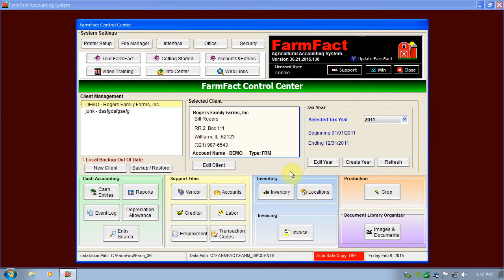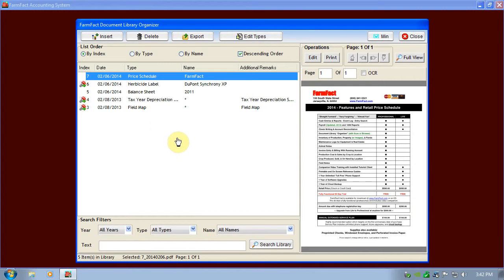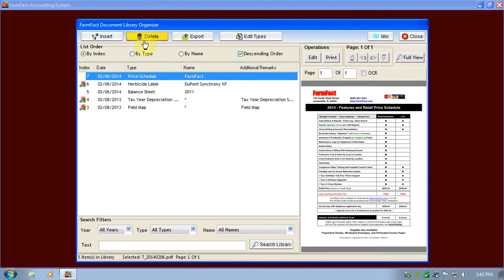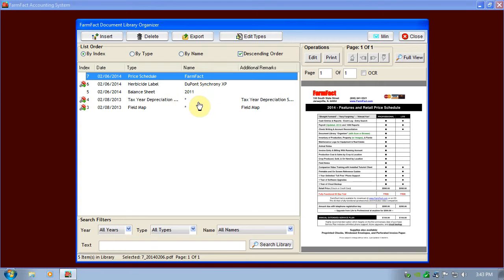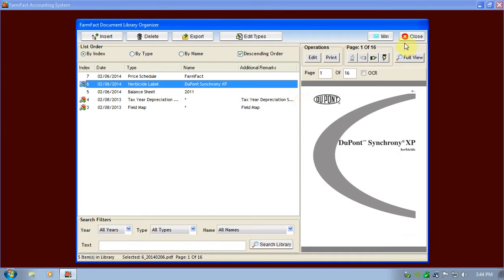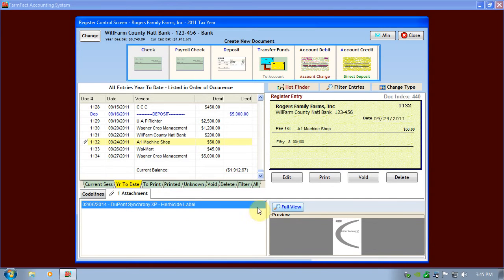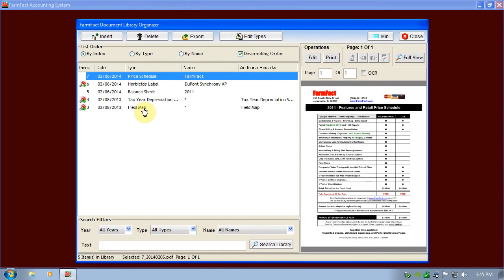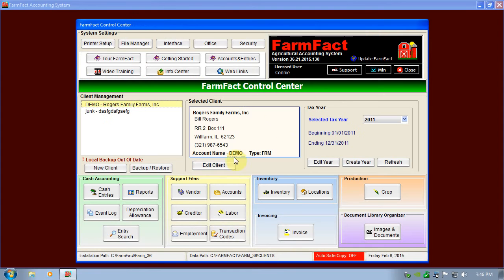FarmFact Product Demonstration Sequence 6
Demonstration Episode 6